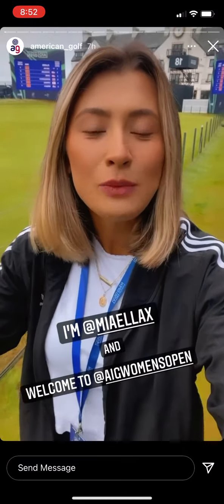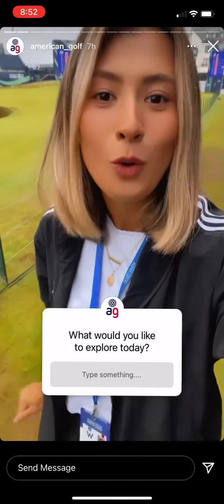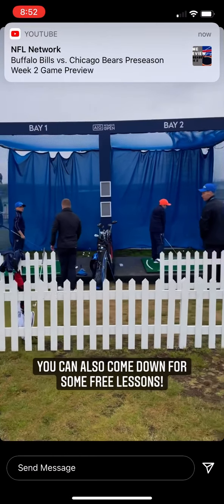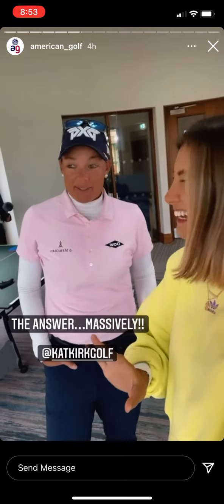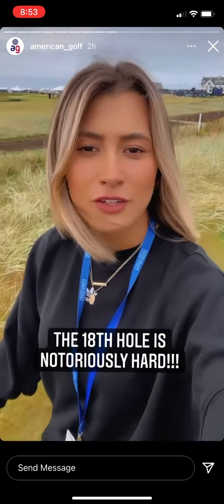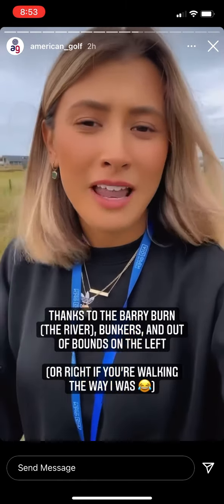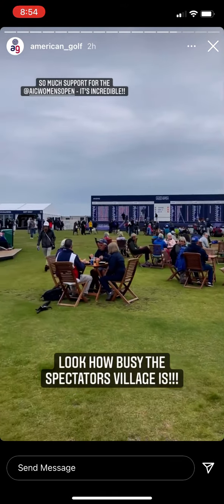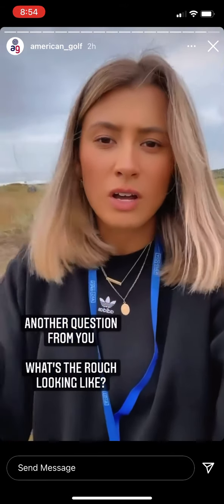American Golf IG Story with Mia Baker